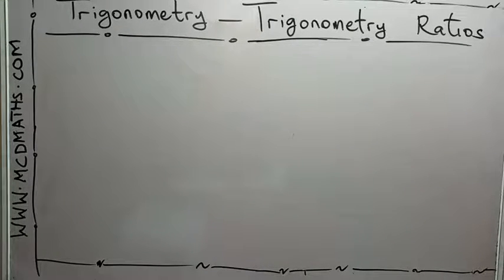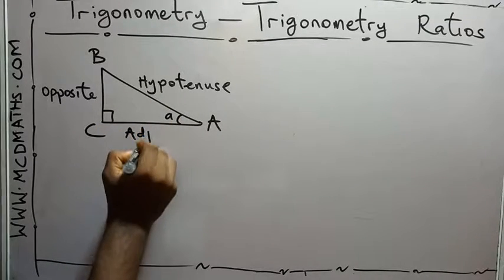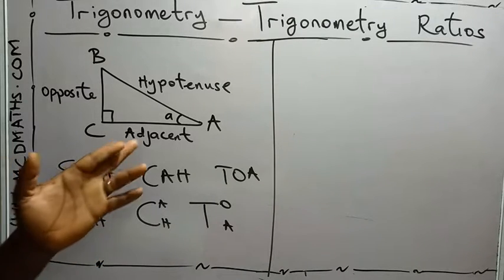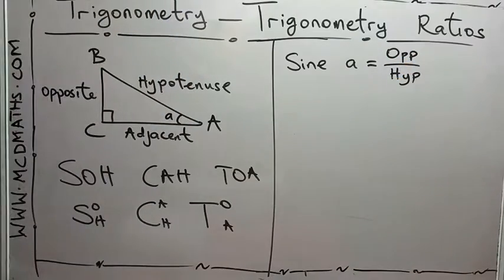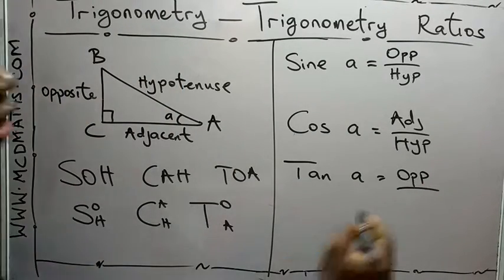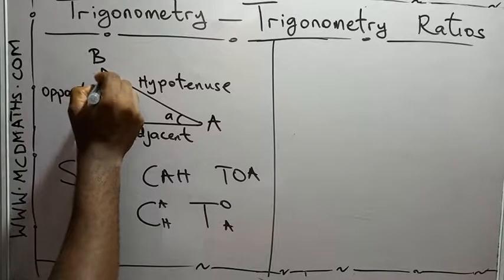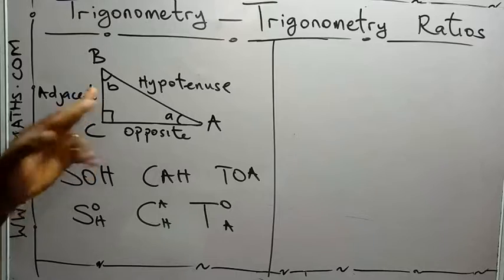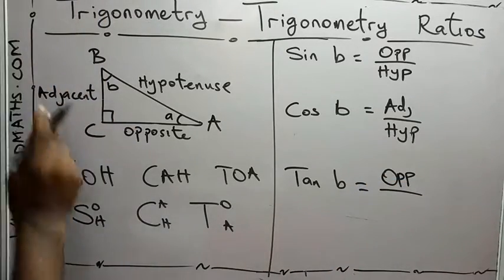Trigonometric ratios Basic concept 1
SOHCAHTOA Trigonometric ratios